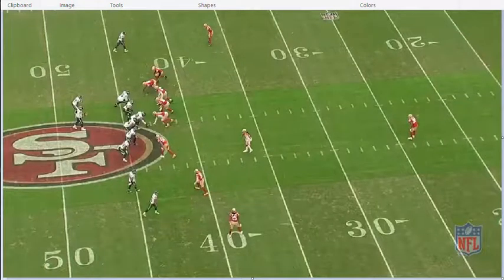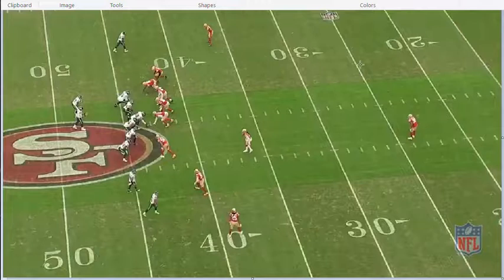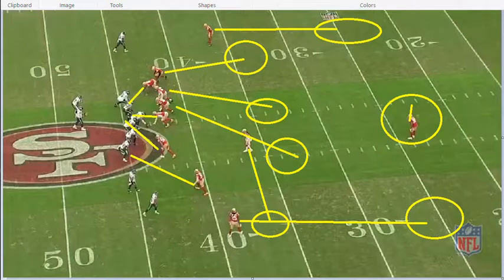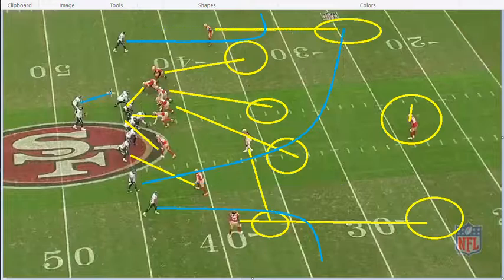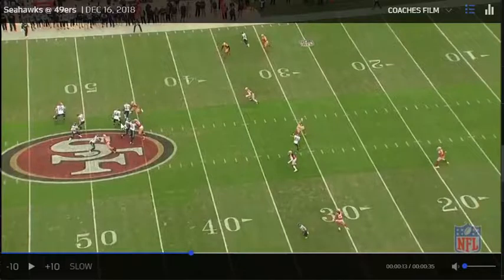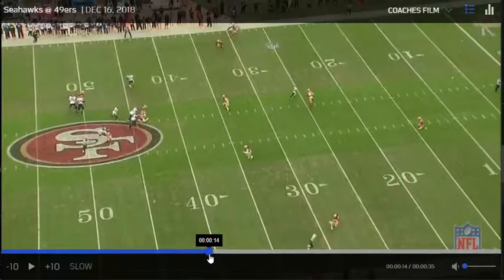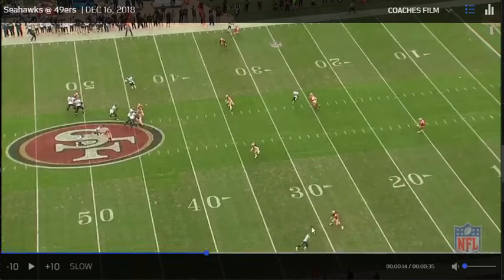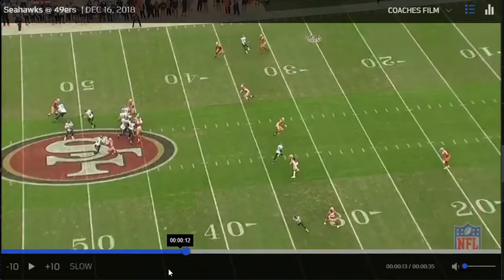49ers Playbook: How we beat the Seahawks Episode 6